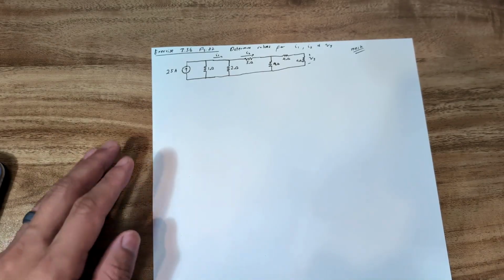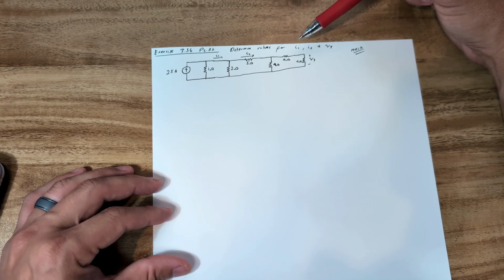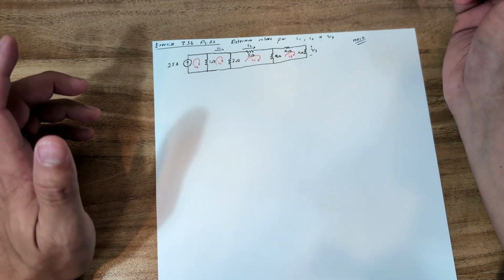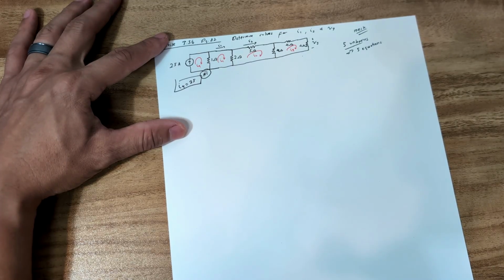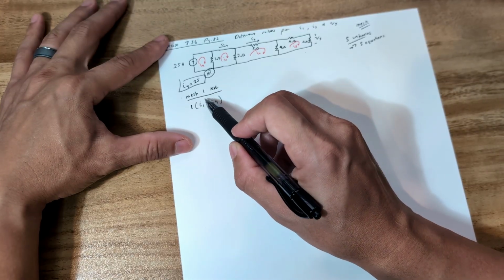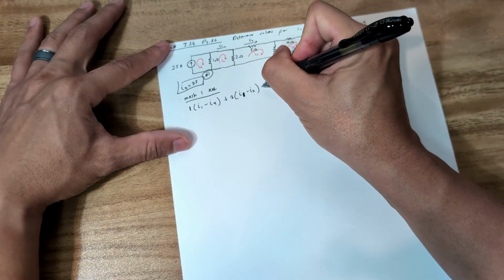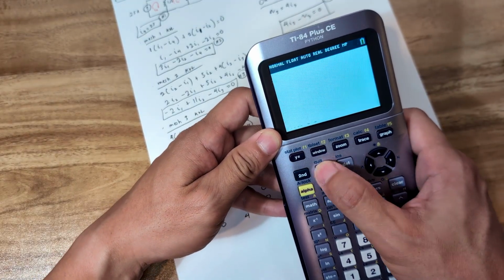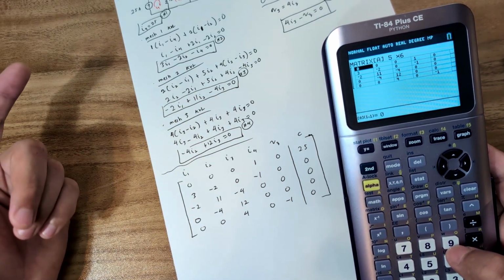Circuit Problem 3.56 Mesh Analysis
From the Textbook:

Engineering Circuit Analysis, 10th Edition.
Authors: William J. Hayt Jr., Jack E. Kemmerly, Jamie D. Phillips, and Steven M. Durbin

Page 82 Problem 3.56

Using Mesh Analysis